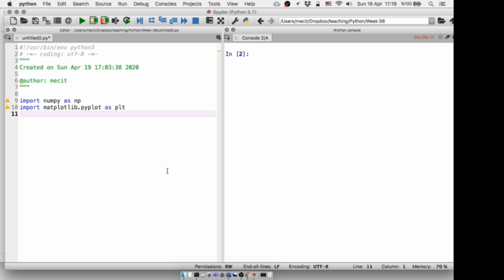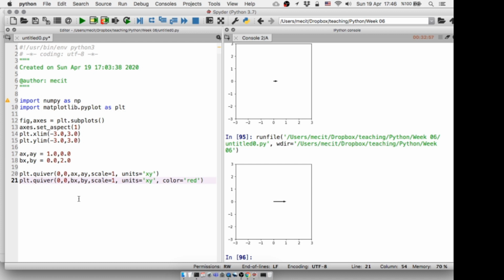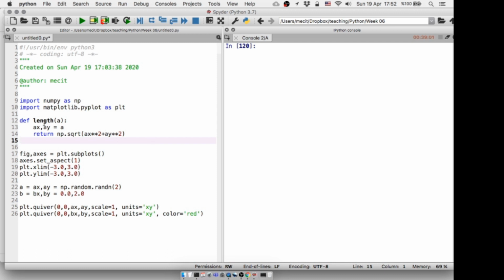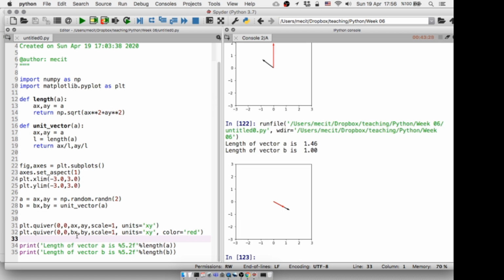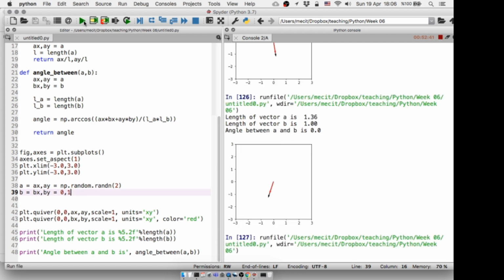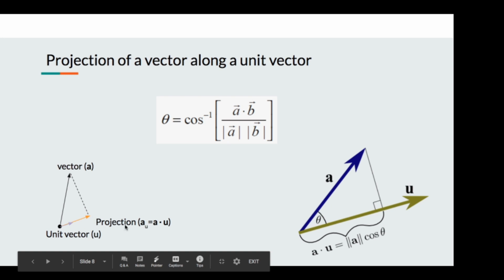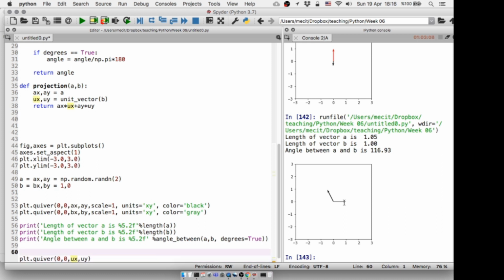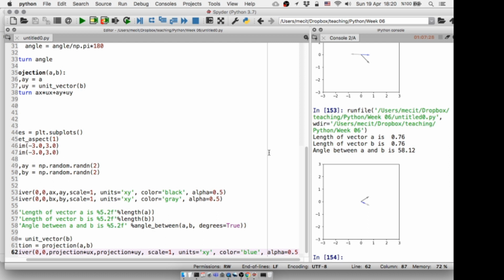Python 3a Vector drawing and calculations